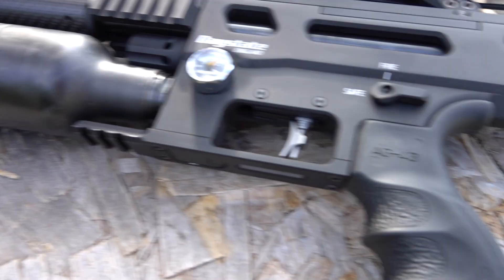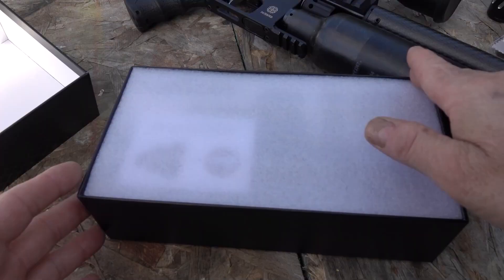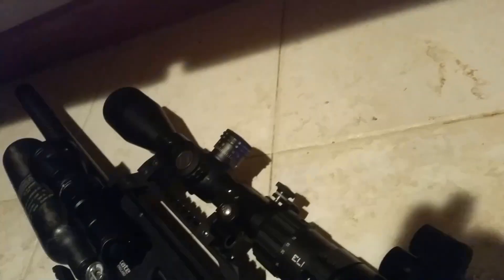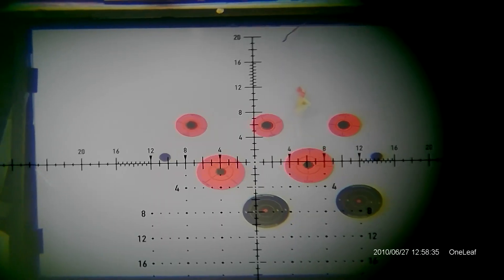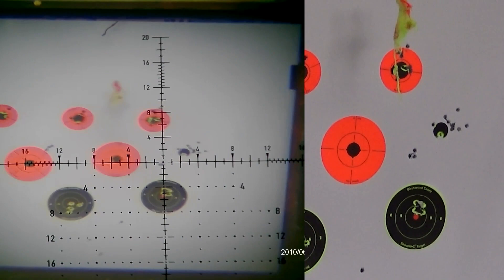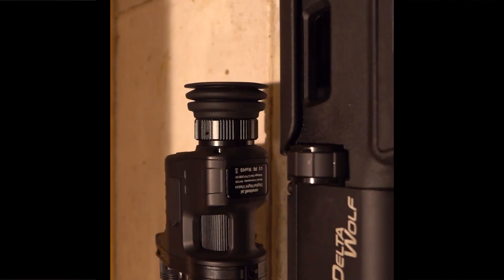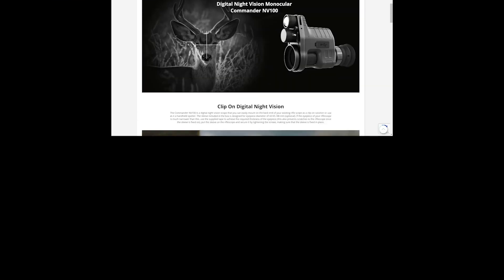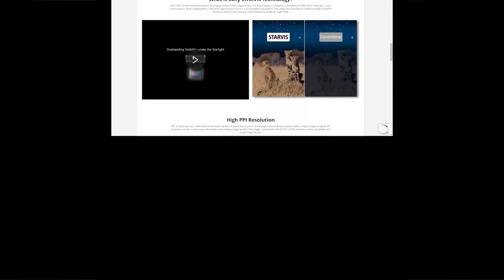On AGC Sports NOW: OneLeaf NV100 Commander Clip-On Night Vision (Full Review)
Thanks! -Nate (Youtube has shadow banned (blocked) my channel, which is why I started a new one.

The NV100 Commander from OneLeaf is for sale and here $299 This amazing night vision device will clip onto any rilfe scope and allow you to see in complete darkness. The Monocular comes with adapters to fit any daytime gun scope. The NV100 Commander can also be used alon as a Night Vision Monocular to see game up to 369 yards away! The built in IR Illuminator will light up the area for a crisp and clear view of the night! Amazing device. You can also record HD video fo your hunt with the push of a button. This OneLeaf NV100 review video will give you a full sample of the NV100 Commander working in both the daytime and in complete darkness. -Nate